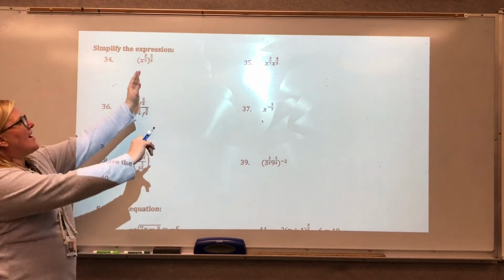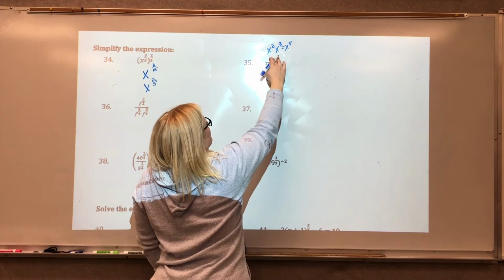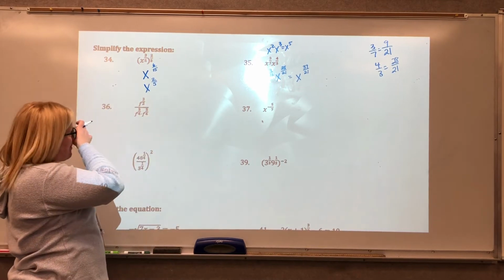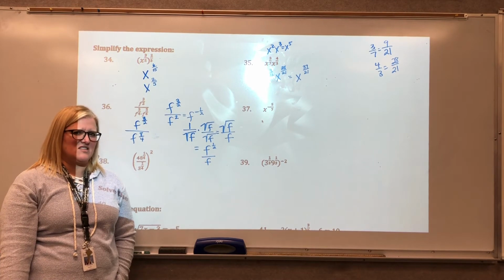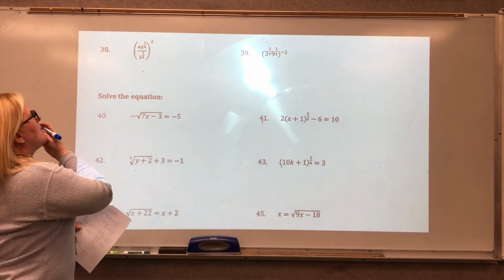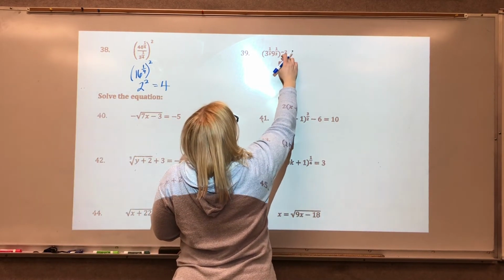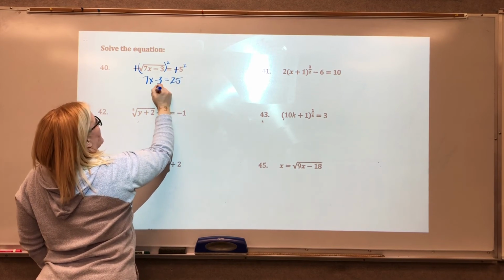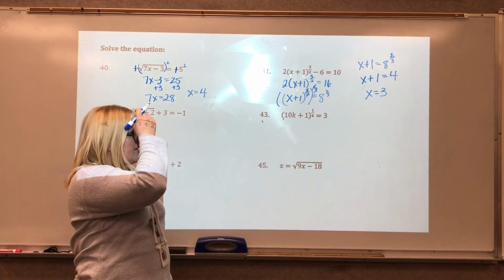SM3 4 Review, #34-41